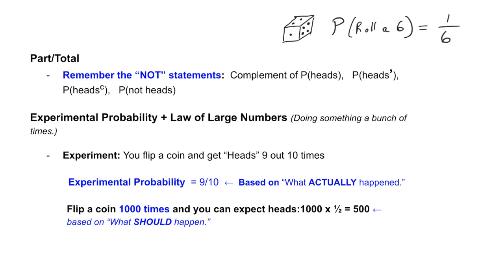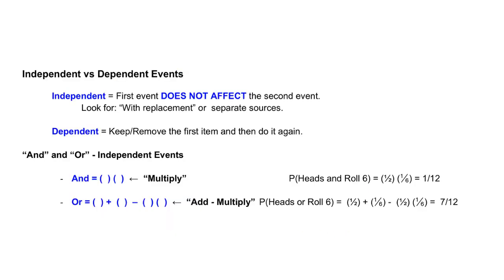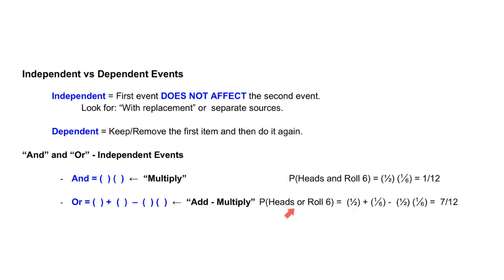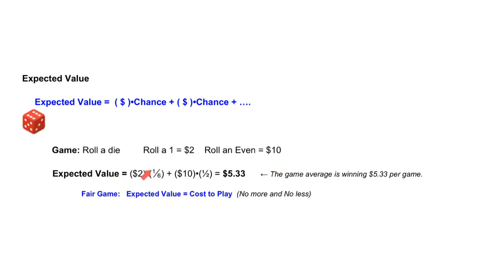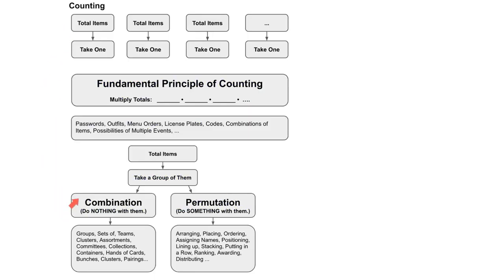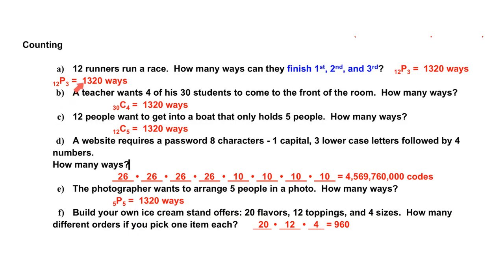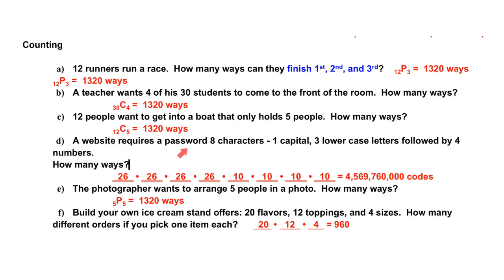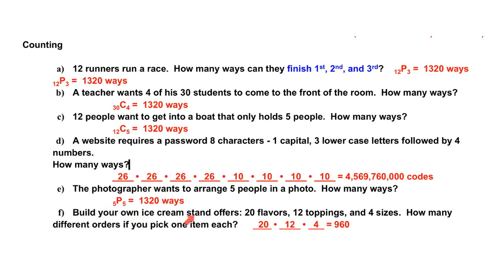Overview of the Probability Chapter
This is a video that goes over the probably chapter for algebra two.